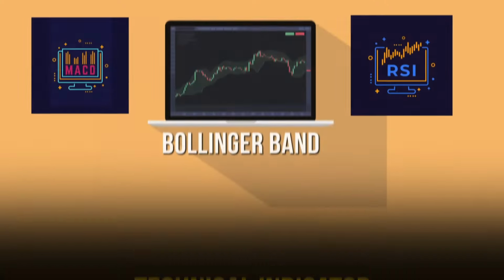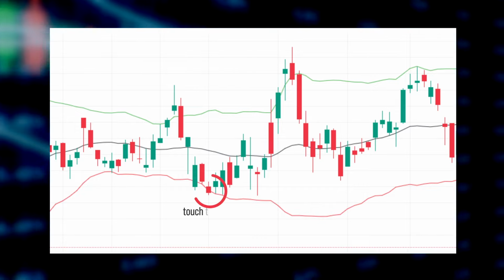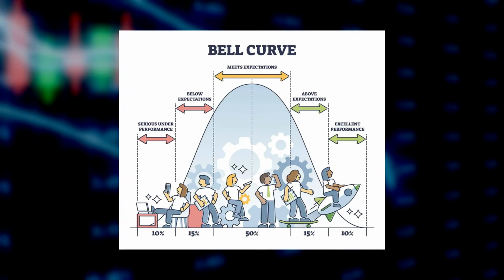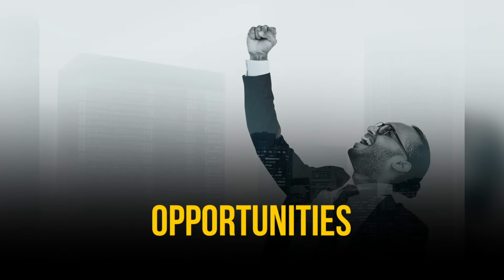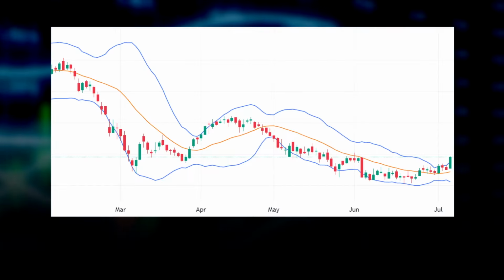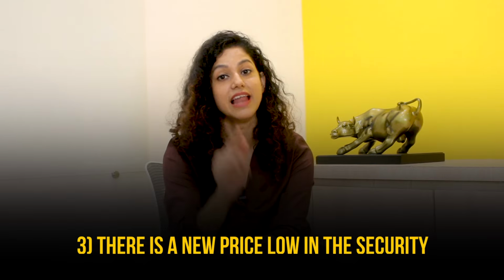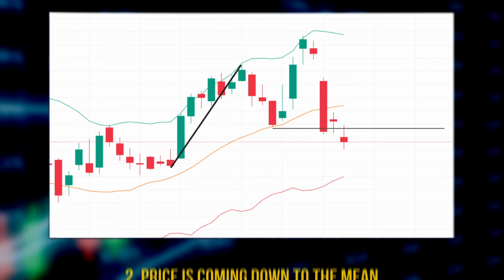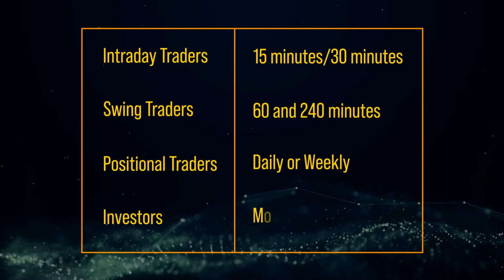Bollinger Bands Strategies: Part 1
In this video, we explore Bollinger Bands, a popular technical indicator used in trading to identify market trends and potential trading opportunities. We'll explain what Bollinger Bands are, how they work, and offer one simple trading strategy using this powerful tool.

Whether you're a seasoned trader or just starting, understanding Bollinger Bands well, can help you make better trading decisions and improve your overall profitability. Join us as we demystify this essential tool for any trader looking to succeed in today's fast-paced markets.

This video will be followed by a Part 2 video, which explores two additional trading strategies using Bollinger Bands, that you can add to your trading arsenal.

To get access to free trades all year round, register on the Hedged App now!

The video is only for information and educational purposes. The stocks, options, company names, and mutual funds discussed in this video are purely used as examples and should not be construed as a recommendation of any sort. Please consult with your financial advisor before taking any decisions. Futures and Options (F&O) trading is a high risk activity, which can lead to substantial loss of capital. Octanom Tech Private Limited or Hedged or its directors, employees, and associates are NOT responsible for any loss that might occur from watching this content.

Octanom Tech Private Limited [SEBI Registration Number]: INH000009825

Investment in the securities market is subject to market risk; read all related documents carefully before investing. Registration granted by SEBI in NO way guarantees the performance of the intermediary or provides any assurance of returns to investors.